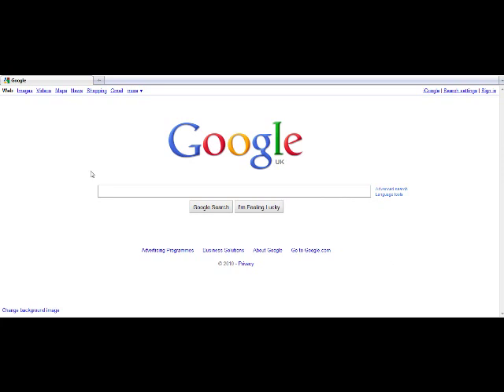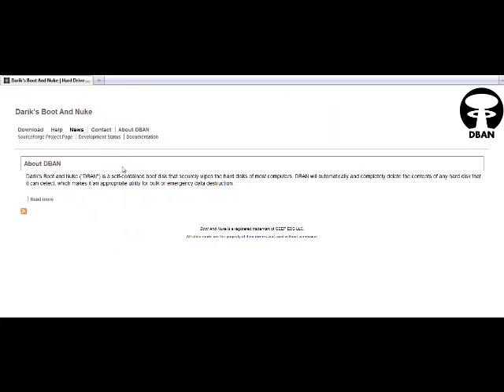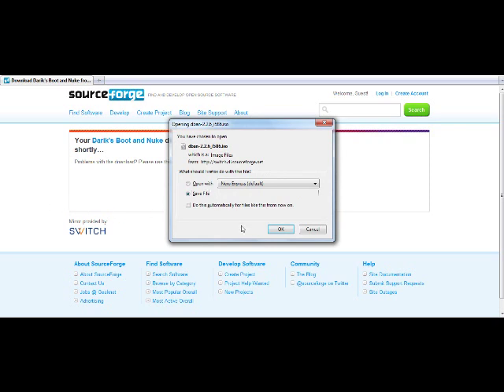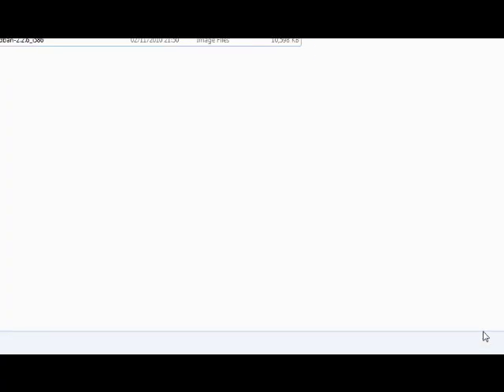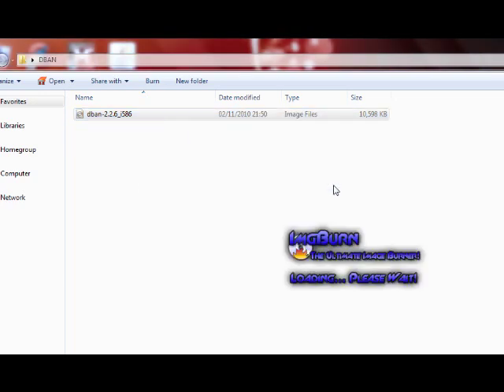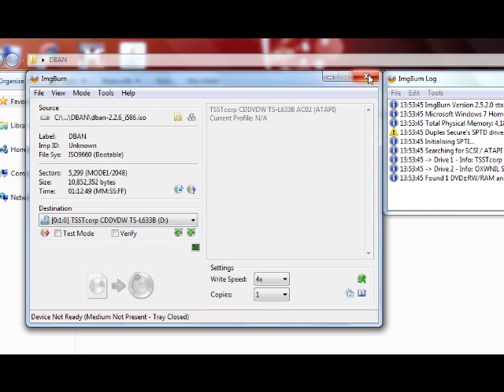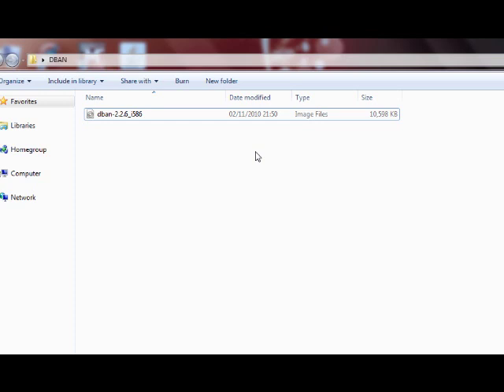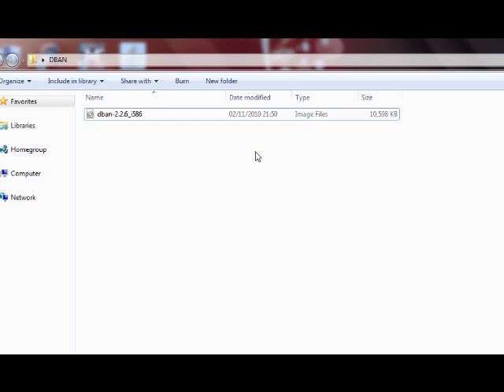DBAN - A short tutorial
Darik's Boot and Nuke (DBAN) is a program for destroying all data on hard drives. Unlike Eraser, it is not for individual files or folders, and it cannot be run in Windows. It is however completely free and a very useful tool for the complete destruction of data on a hard drive. It supports a variety of deletion methods, including the Gutmann method which is probably the most thorough DBAN has to offer.